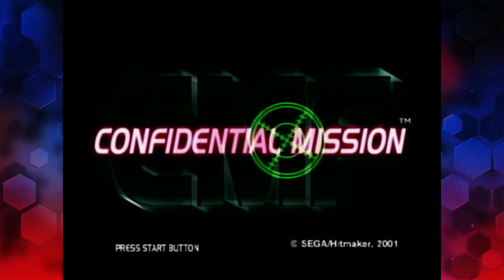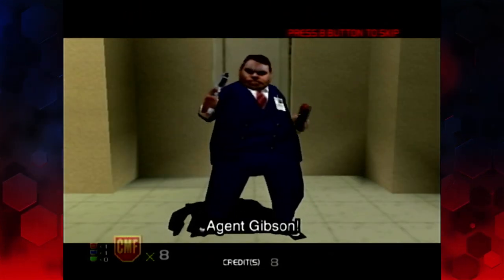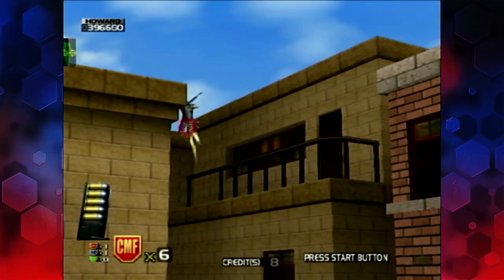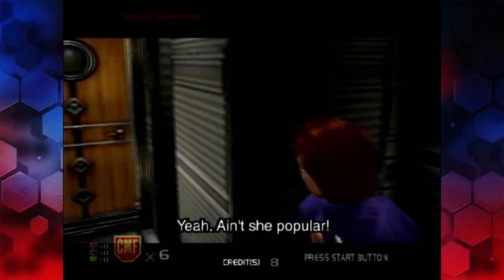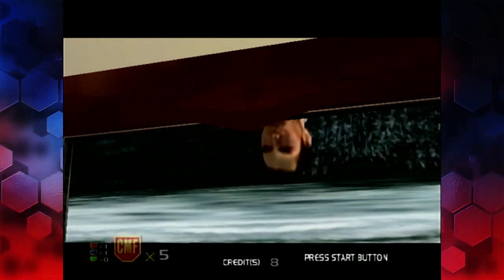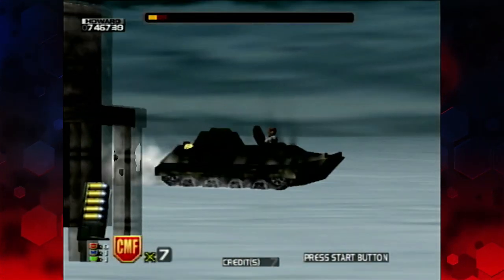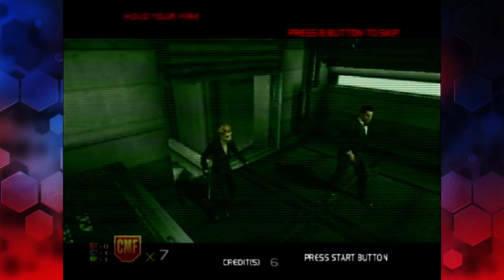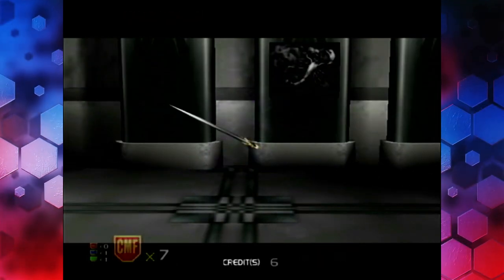Confidential Mission - Sega Dreamcast and Lightgun - Full playthrough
"Confidential Mission" on Sega Dreamcast.
Join me as I fumble my way through this classic lightgun game in an attempt to defeat it.  Will I make it or will I fail?

I'll be playing this using an unmodified Sega Dreamcast, Sega Dreamcast Gun and a CRT TV, capturing the footage via a SCART splitter and SCART-HDMI adapter.

Warning:  This video will contain flashing images.